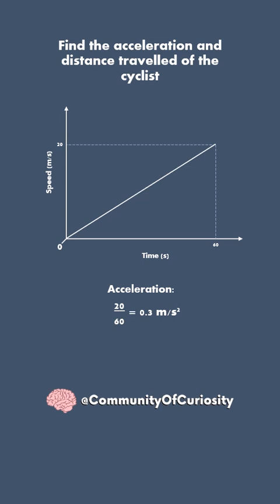Velocity time graphs for GCSE